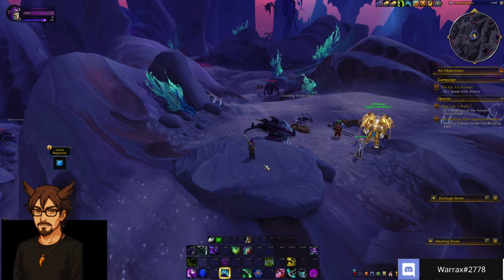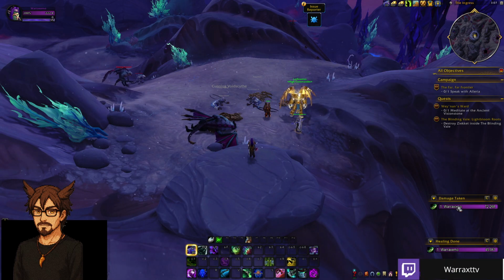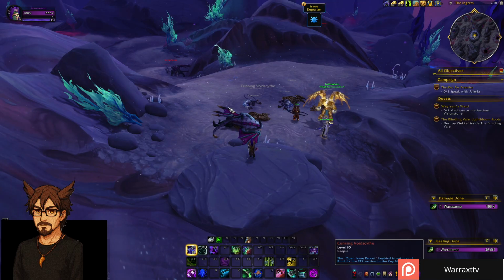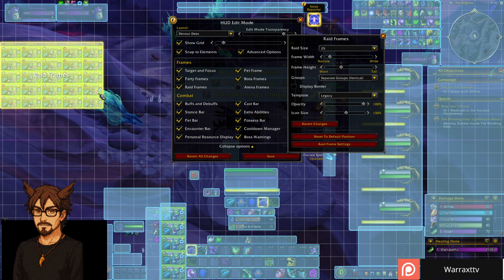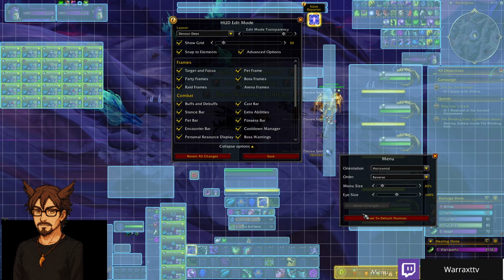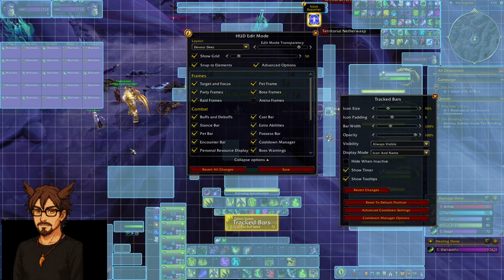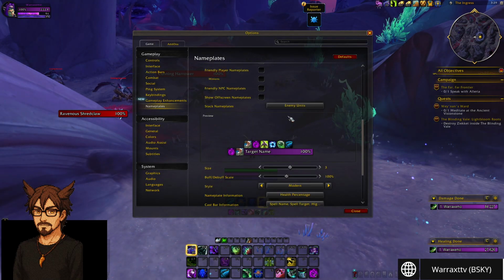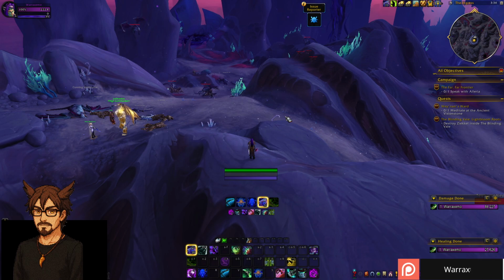Are we screwed? Beta UI discussion and thoughts.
There's been a ton of anxiety built around Blizzard's decision to cut the wings off combat based addons and instead build some of those addons into their base UI. In this video I discuss my perspective purely from a Tank/DPS player how the base UI functions, what's good and what are the big obvious glaring holes that still need to be addressed. Based on some conversations I've had with guildmates and other WoW based communities, my view is clearly in the minority but I hope you'll at least hear me out.

00:00 - Camera issue addressed
00:35 - Intro to video thesis and main idea
02:42 - Broad goal of Blizzard (cliff notes version)
05:15 - Damage Meters (and Blizz poor communication)
09:00 - Tangent on how community uses damage meters
12:00 - Unit Frames
13:25 - Boss Frames
14:15 - Party/Raid Frames
19:00 - Action Bars and Quest Tracker
21:35 - Cooldown Manager/Personal Resource Display
25:55 - Dungeon Timeline
28:05 - Missed items on Dmg Meter
29:00 - Nameplates
32:55 - Overall thoughts